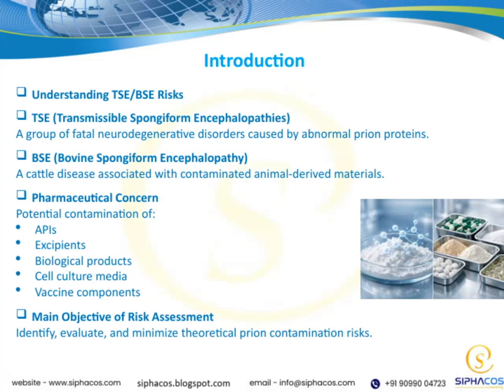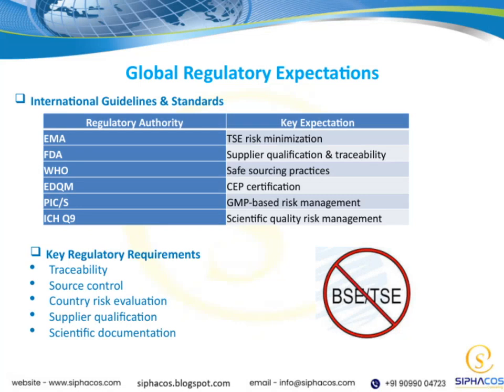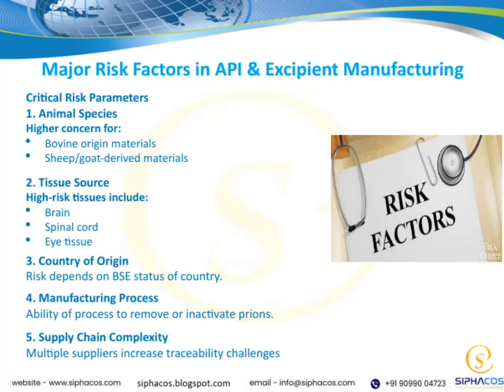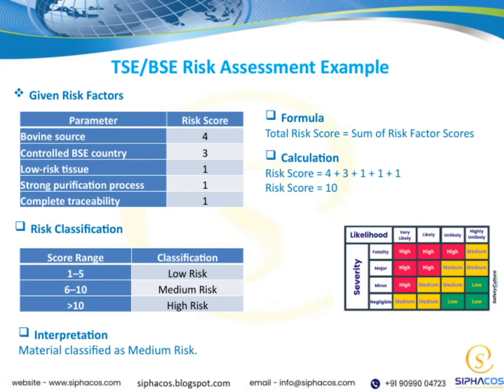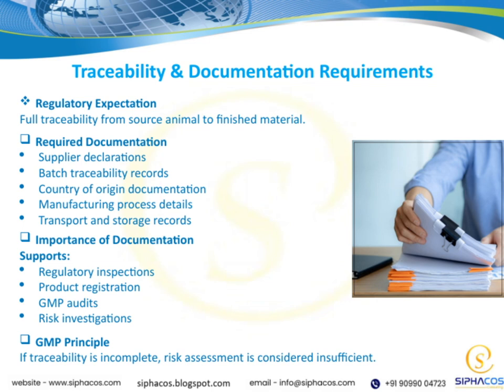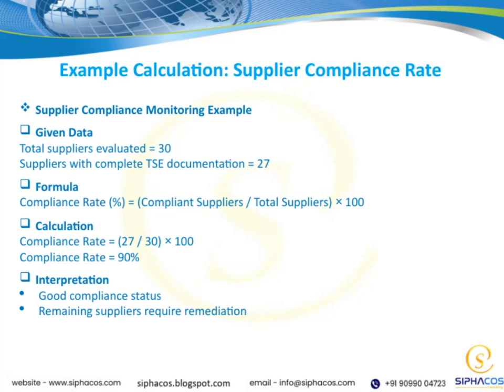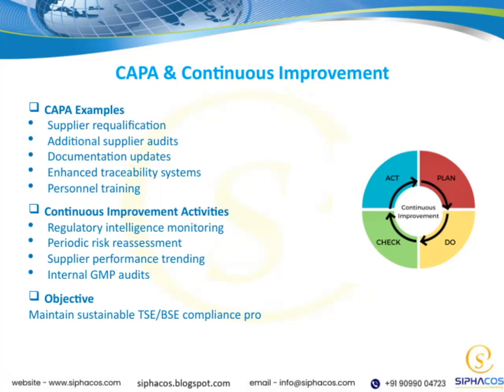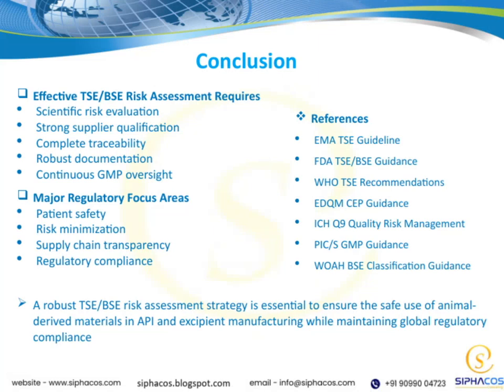#563 SIPHACOS TSE BSE Risk Assessment Strategies in API and Excipient Manufacturing